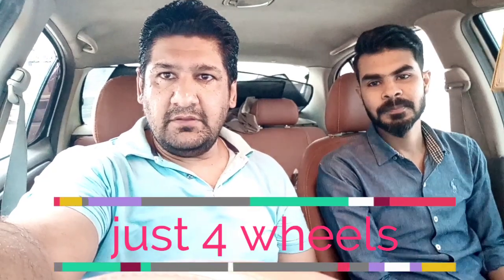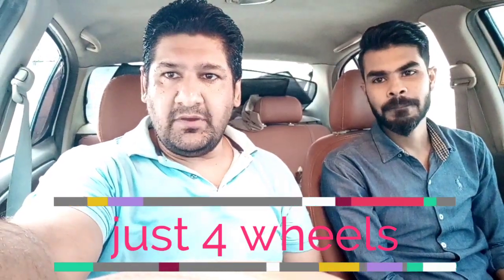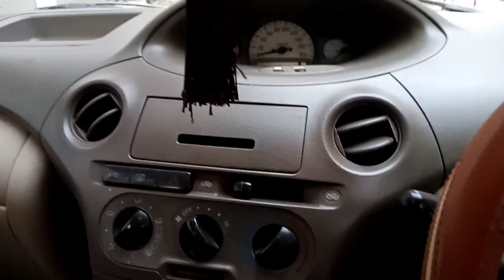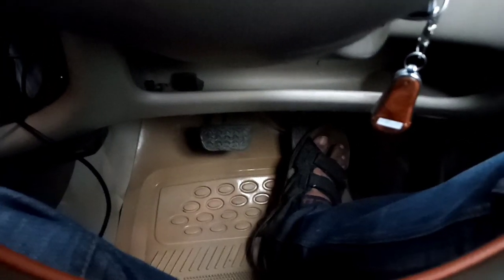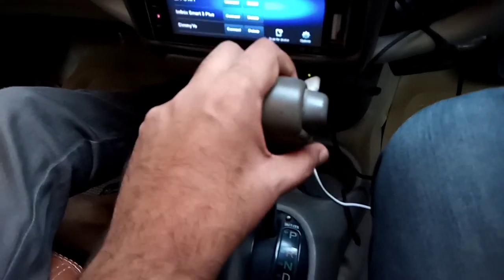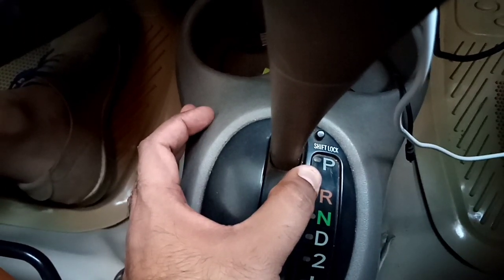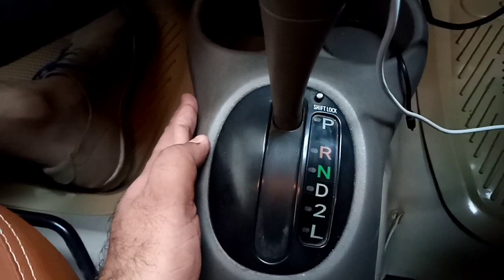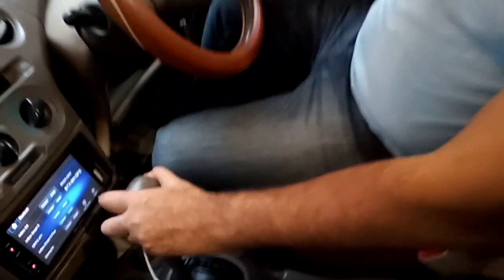How to drive automatic car - just 4 wheels